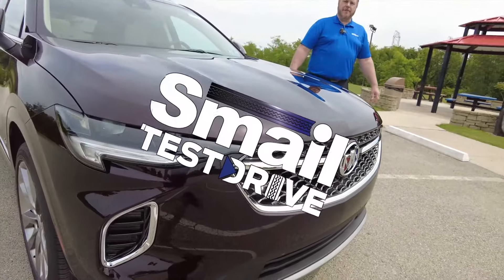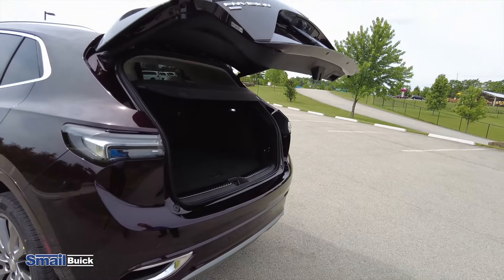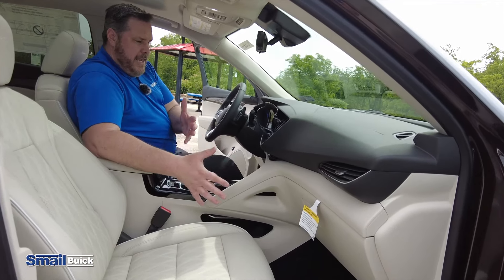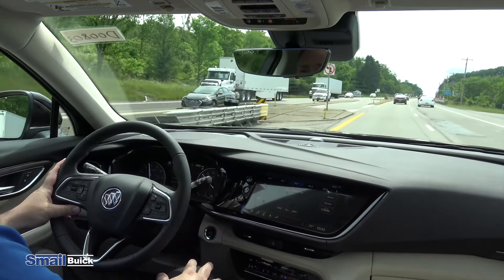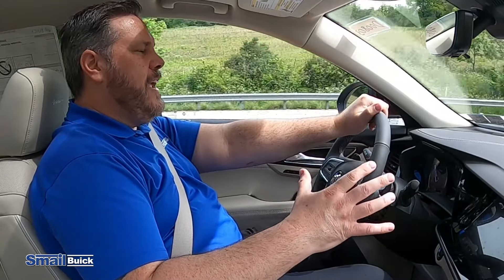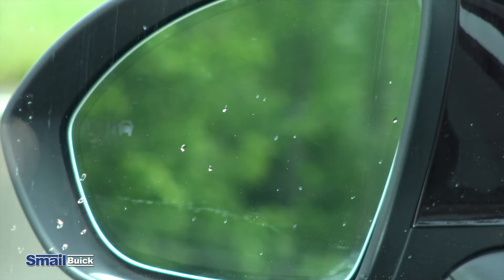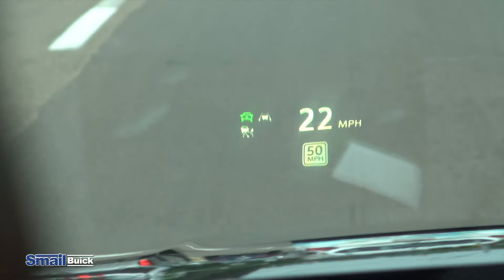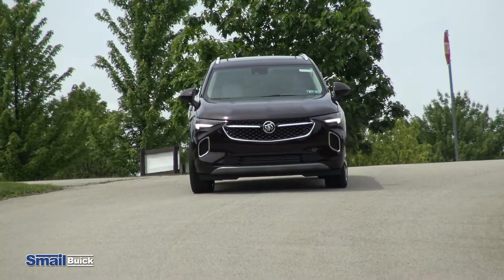All-New 2021 Buick Envision Avenir Review & Test Drive | Smail Buick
Take a ride in the all-new 2021 Buick Envision Avenir with our salesman John!

The Buick Avenir trim is the ultimate expression of refinement and is being offered on the Envision for the first time! Go over the unique styling, infotainment features, and safety technology all right here!

0:00 - Intro
0:18 - Exterior Design
2:55 - Hands-Free Liftgate
4:15 - Interior Design: Rear Seats
6:43 - Interior Design: Front Seats
7:52 - Test Drive Begins
8:00 - Safety Features
10:28 - Infotainment Display
13:16 - Ride Quality
14:19 - Convenience Features
15:13 - Technology Package Features
16:48 - Avenir Exclusive Seats
17:30 - Heads Up Display
19:47 - FWD/AWD Settings
19:59 - Park Assist Feature
22:18 - Outro